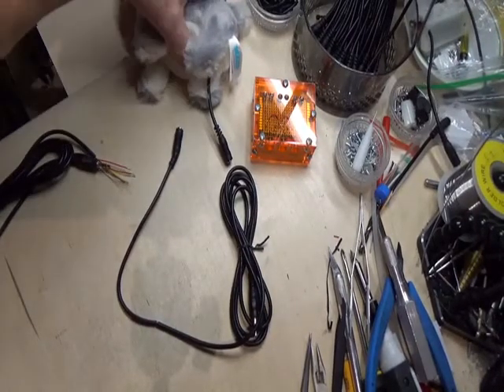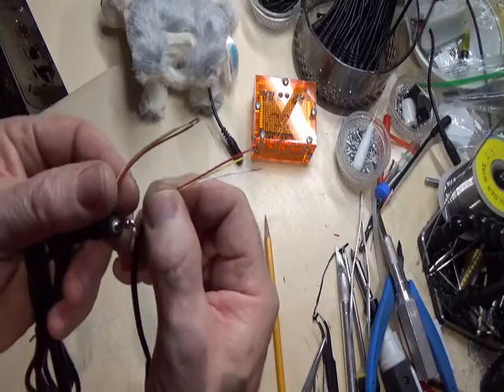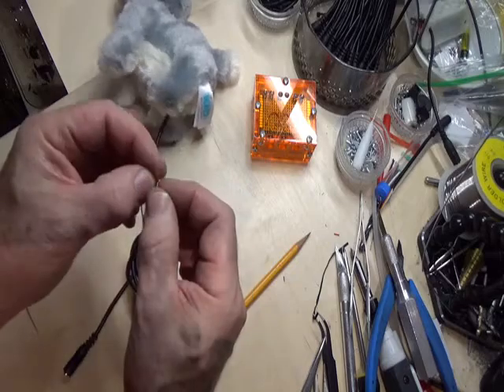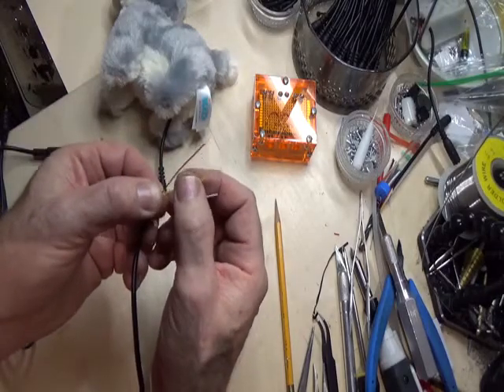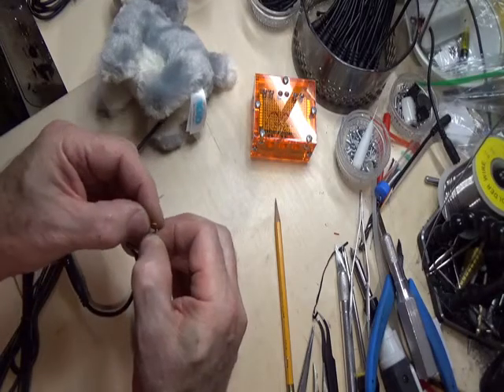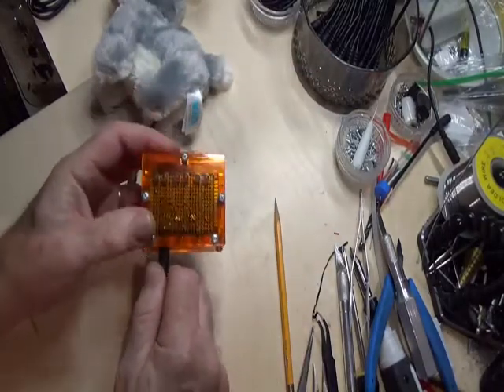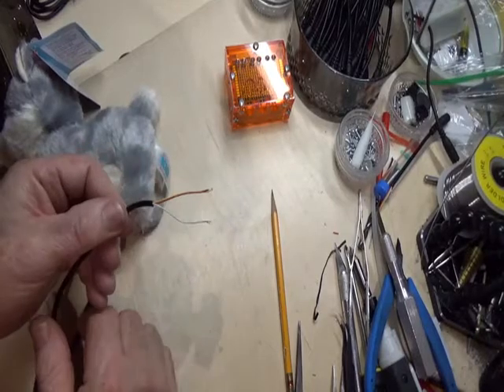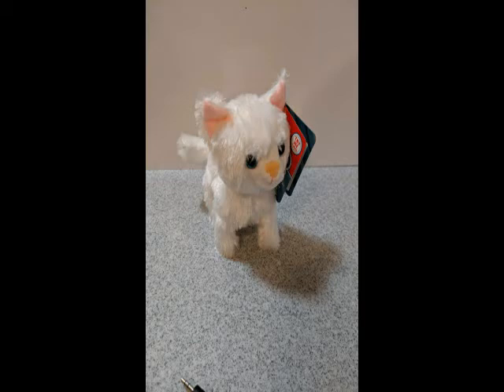Identify wires for Switch Adapted Toys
Not so short video on how I identify which wires to use in a stereo cable to make it a mono cable for toys and switches.

Link to the source for the cables I used for this video

When you open up the cable, the wire may be any assortment of colors. red/white/black, white/black/yellow, red/white/yellow, red/blue/white, any almost random selection.

These three wires represent the tip, ring and sleeve on a stereo cable. Common, left ear and right ear.

We need to combine the two wires from the ring and the sleeve (left and right ear) to make single wire, and identify the tip for the other side of our mono cable.

Here is how I tell the two that need to be combined to make it mono.